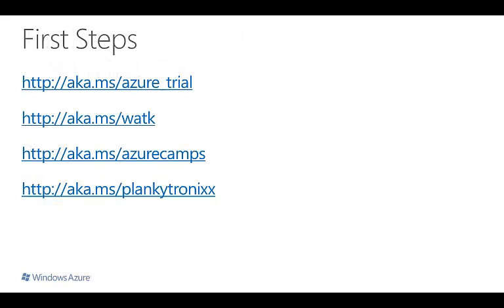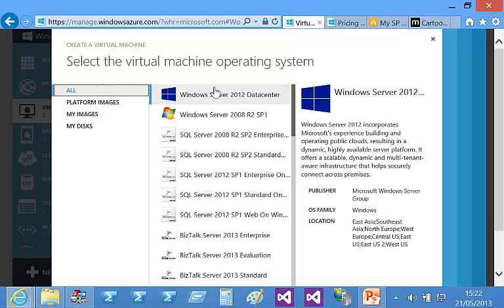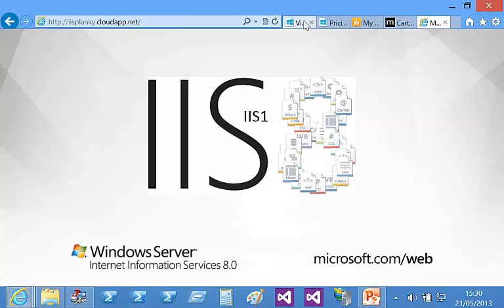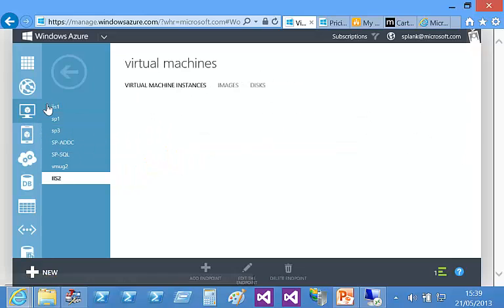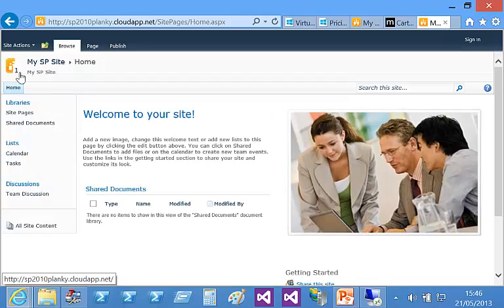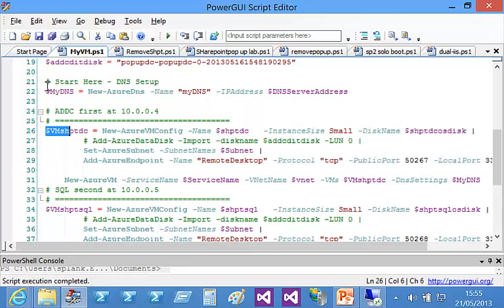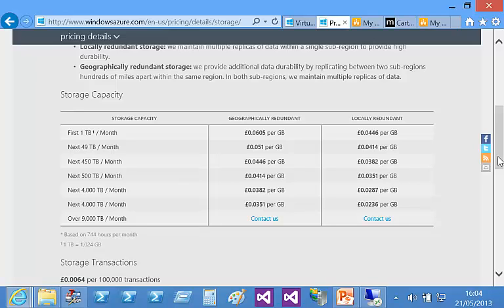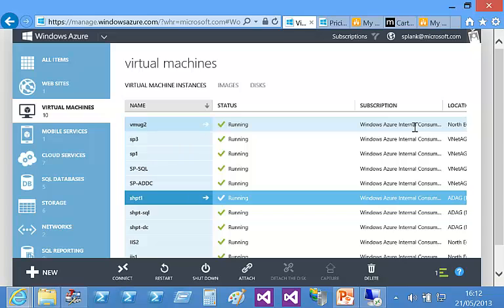Planky's Azure Pop-Up Labs Talk from VMUG London - May 2013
I gave 2 talks on pop-up labs at the May VMUG meeting in London. This is the second one (but the talks were basically the same).  How to create a pop-up lab in Windows Azure with demos of SharePoint and IIS pop-up labs using Powershell to automate the pop-up and pop-down operations.